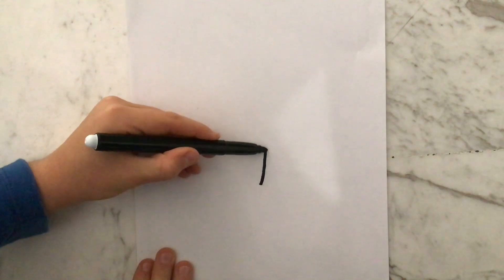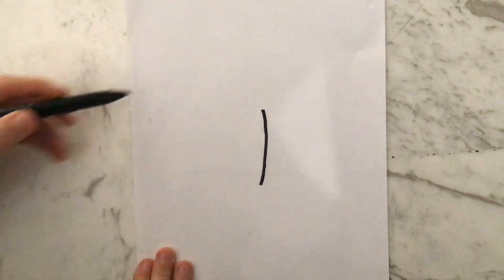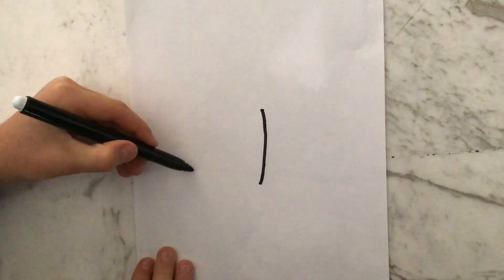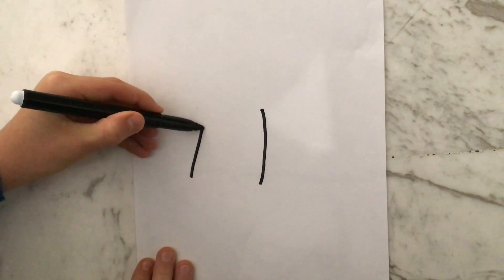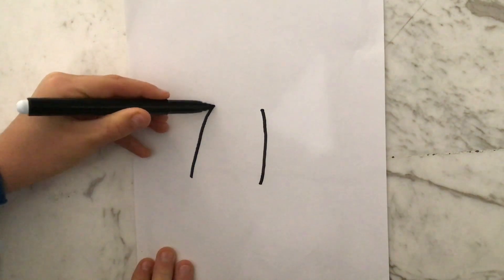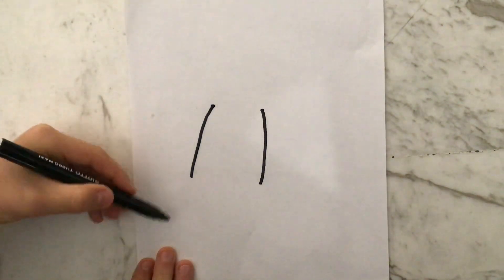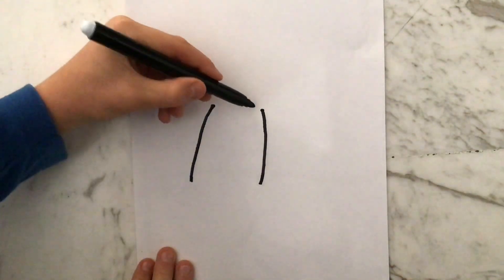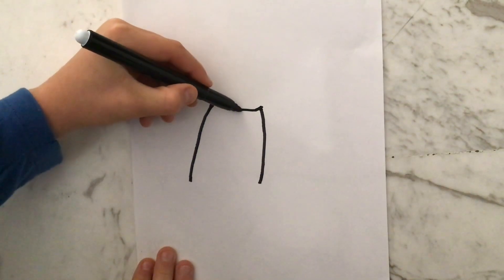How to draw dream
He is a great Minecraft player. Write in the comments what I should draw next!